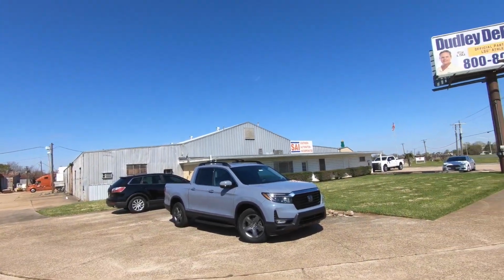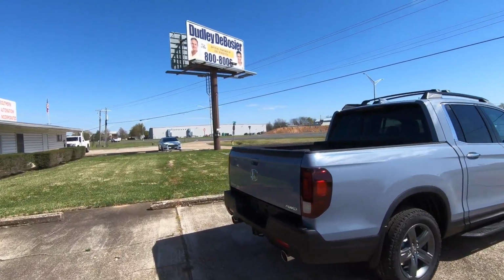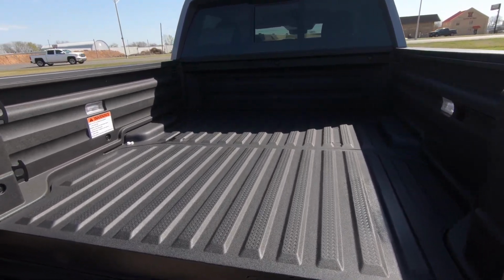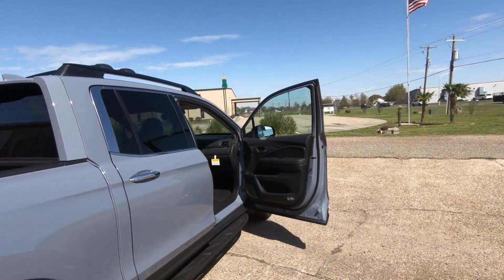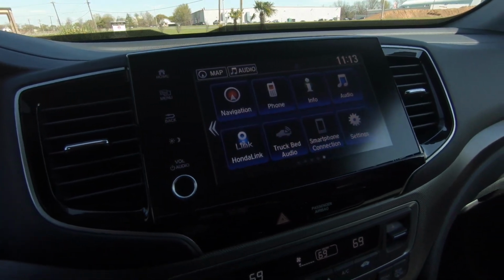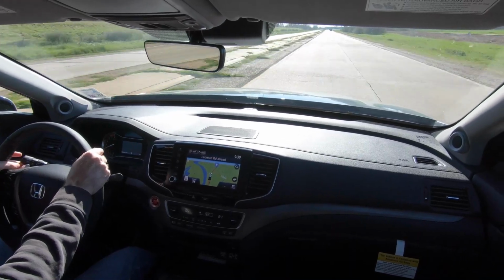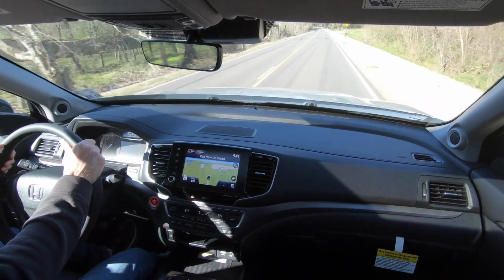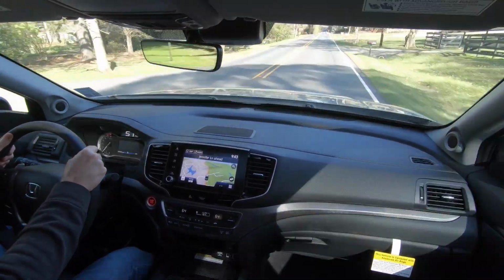2022 Honda Ridgeline RTL-E - A GREAT Choice For A Mid-Size Truck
Learn The 2022 Honda Ridgeline RTL-E In Today’s FindTheBestCarPrice.Com Video.